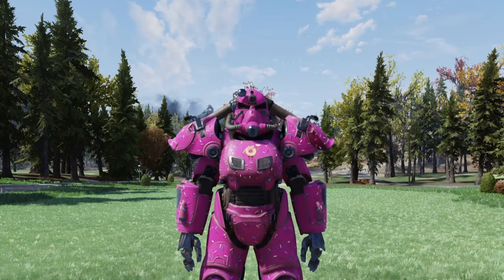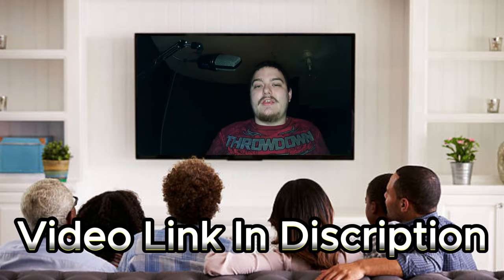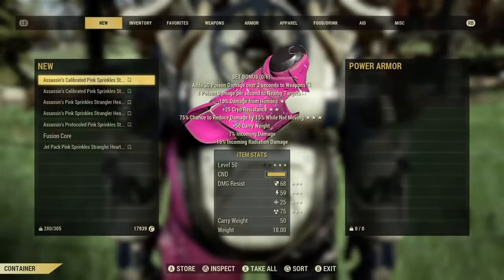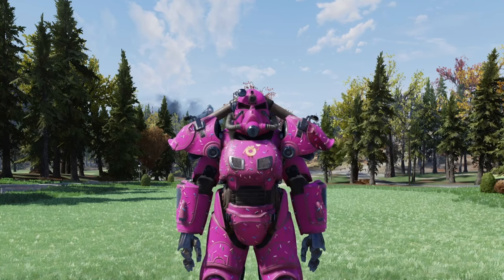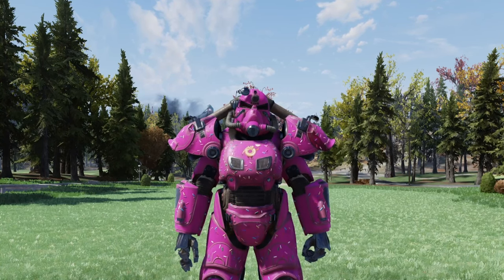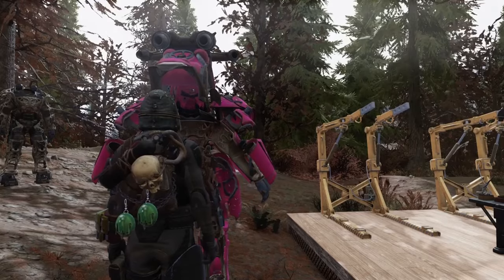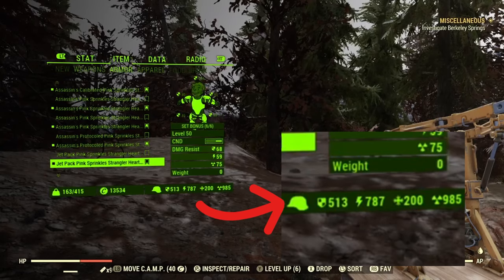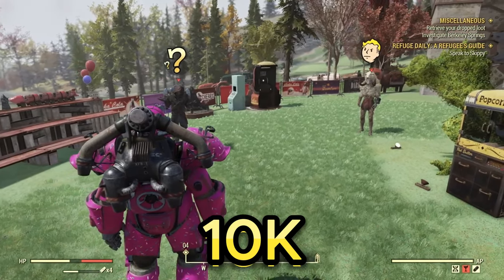How To Stack Power Armor In Fallout 76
I WILL SHOW YOU HOW TO STACK DUPED SETS OF POWER ARMOR IN FALLOUT 76 2023

In today's video, I will be showing you how to stack power armor in Fallout 76! You are able to get this done with a duped set of the same power armor exactly because if not this will not work and if you look lower in this description you will see a link to the video on how to dupe/duplicate power armor in fallout 76 2023!